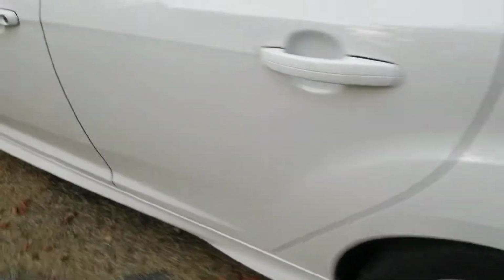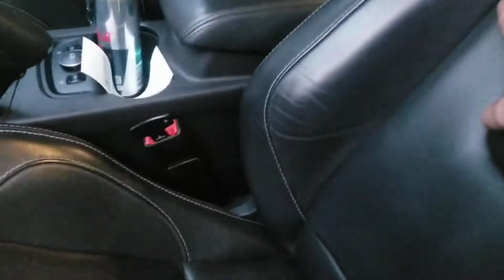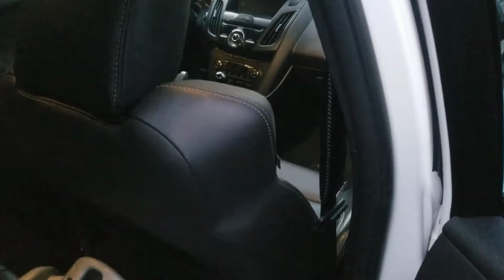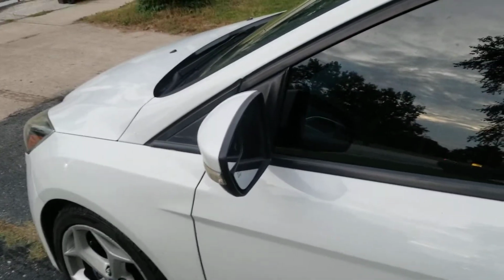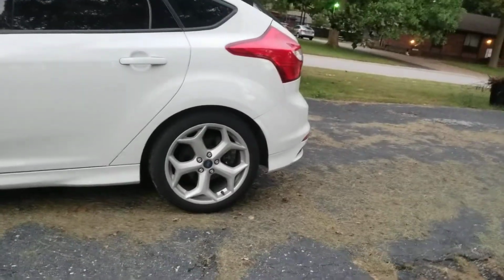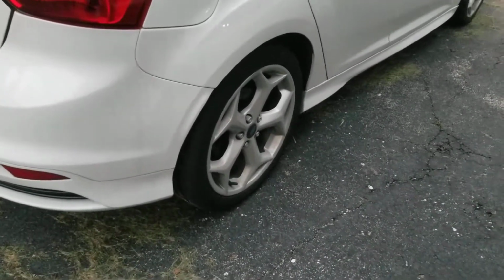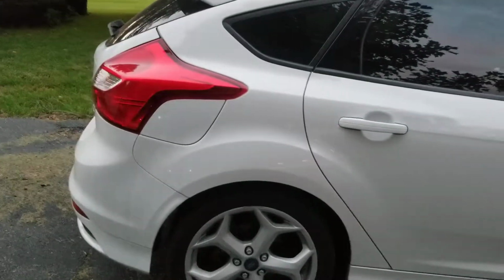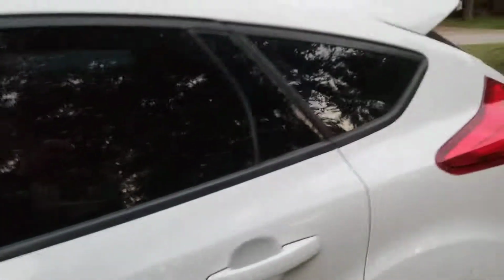So you're thinking about a focus st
Just some things to consider before you buy one..